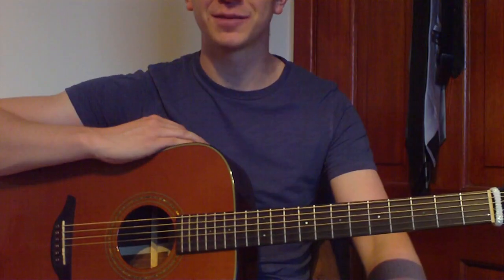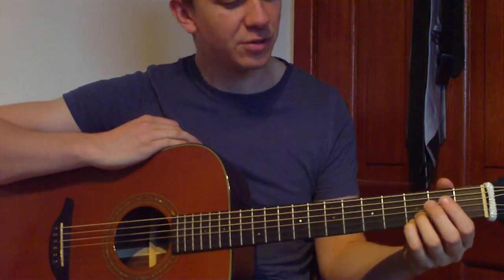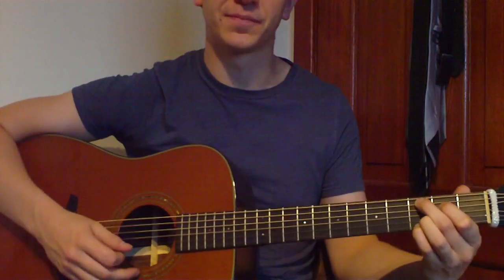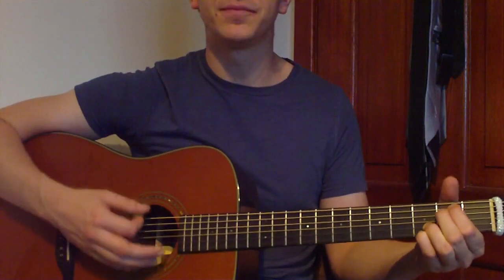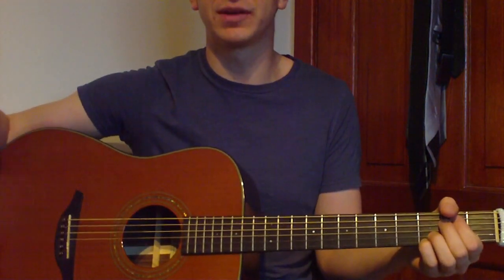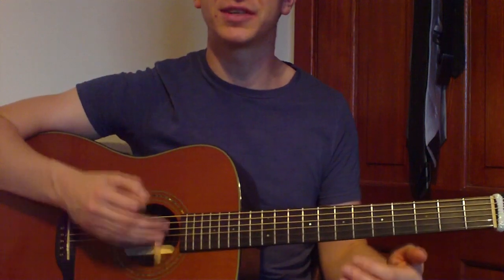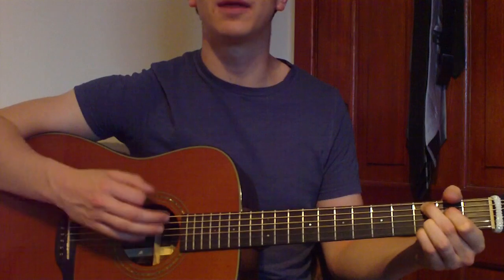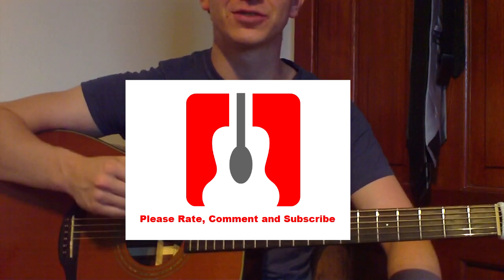Let it Roll - Flo Rida Guitar Lesson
Quick and easy lesson on this hit song.

Chord diagrams in video to help you learn.